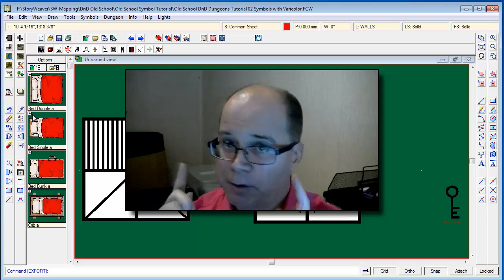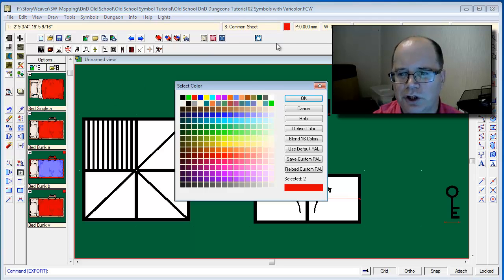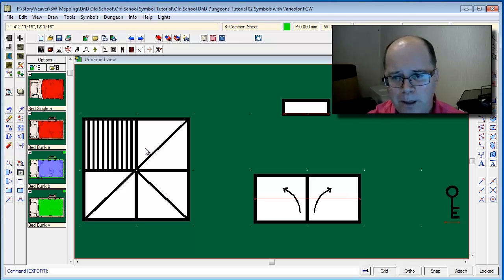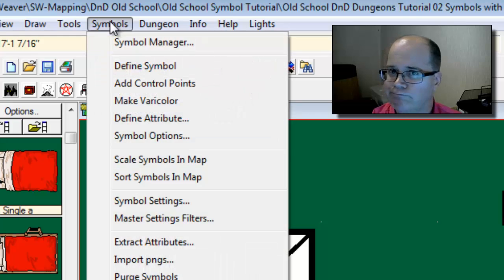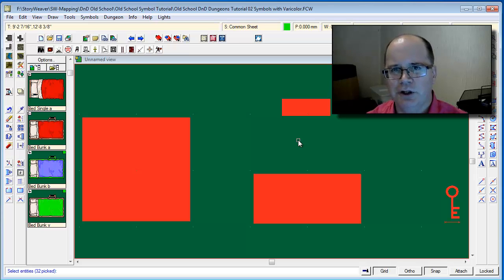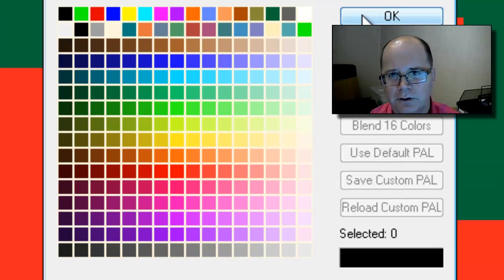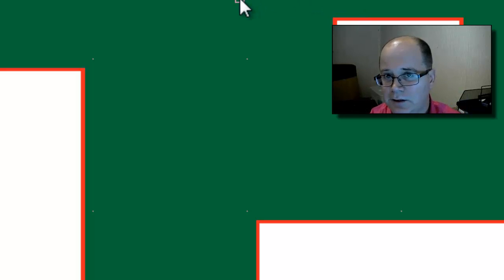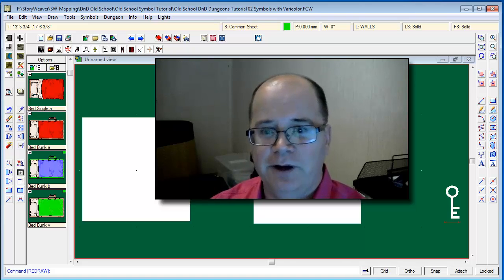OLD SCHOOL D&D mapping: Part 3 (Varicolor)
In this very short tutorial, you will learn how to set a "varicolor" for your symbols.

Varicolor allows your symbol to change color when you place it onto your maps, adding a lot of flexibility to your symbol sets.